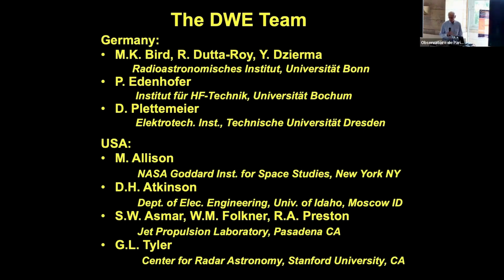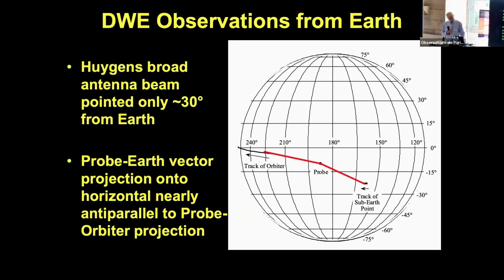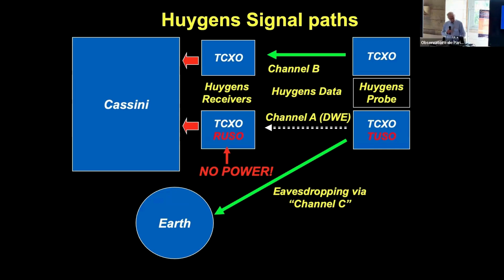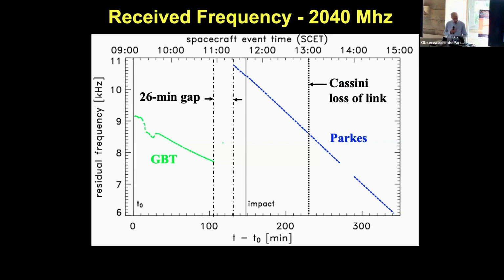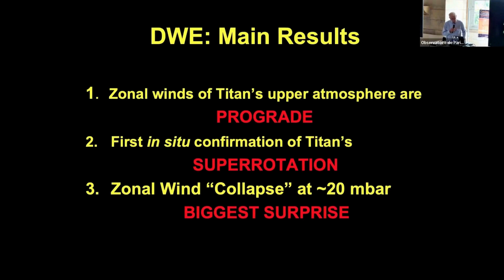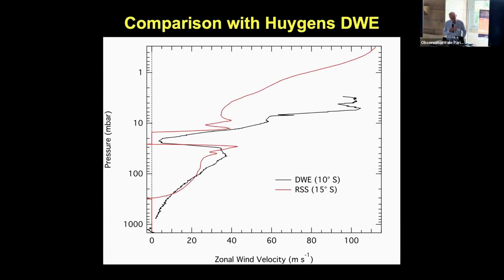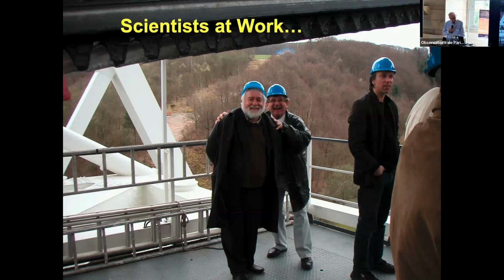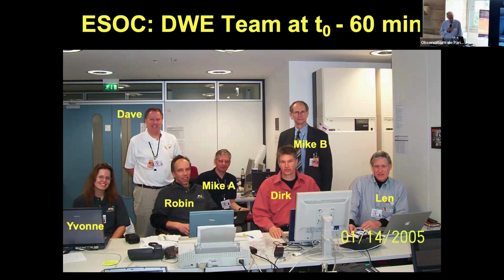The Huygens Doppler Wind Experiment Twenty Years Ago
Wednesday, September 17, 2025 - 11:30 - 11:50
Michael Bird, Universität Bonn = University of Bonn